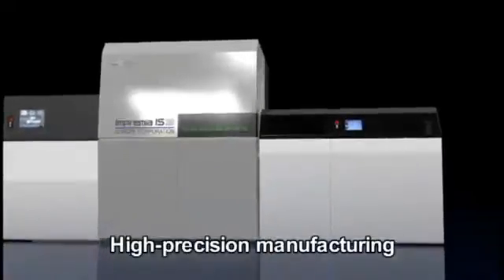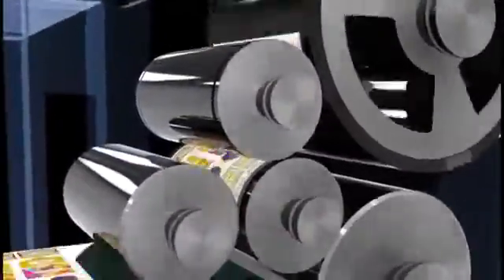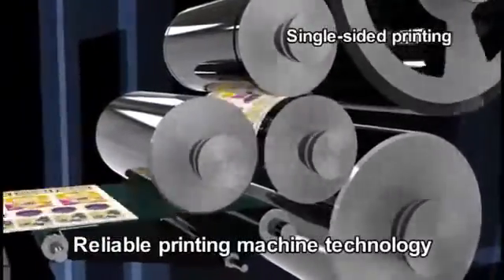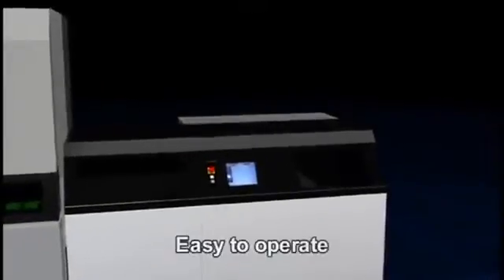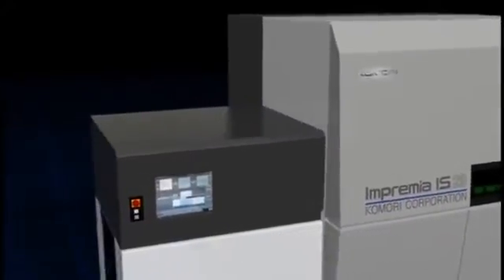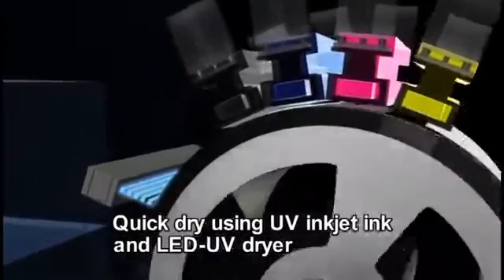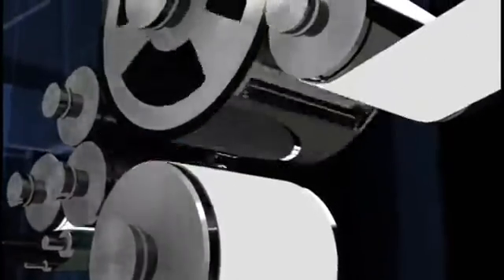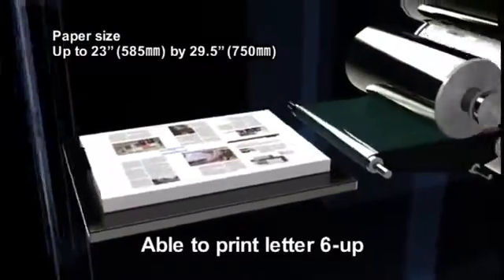Prensa Digital Inkjet UV Komori Impremia IS29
Impresión Digital Hoja Komori.

Prensa Digital Inkjet UV 50x70 Komori Impremia IS29.

Alta calidad de impresión (1.200dpi) y velocidad máxima de impresión hasta 3.300 hojas/hora. No requiere soportes especiales o previamente tratados. ---

The videos do not constitute technical instructions, nor do they replace the need for qualified personnel, proper training, or compliance with local, national, or international safety regulations.

The creators of this content disclaim all liability for any direct or indirect damages resulting from the use or misuse of the information provided.

Viewers are solely responsible for ensuring all activities involving machinery are conducted in accordance with applicable laws, standards, and best safety practices.